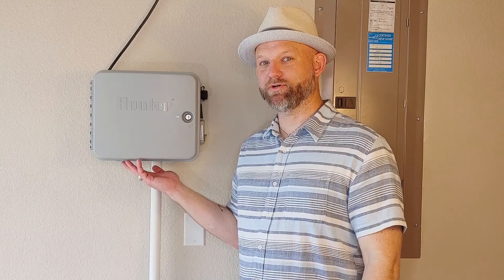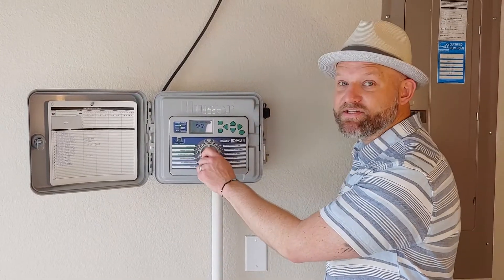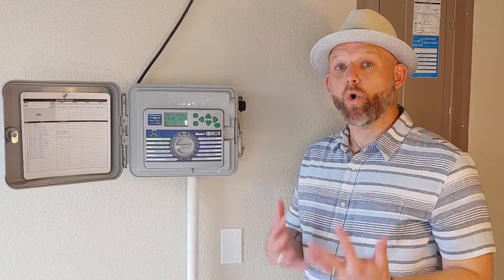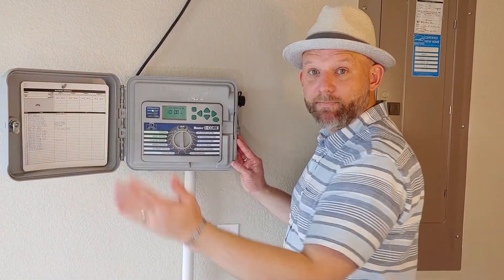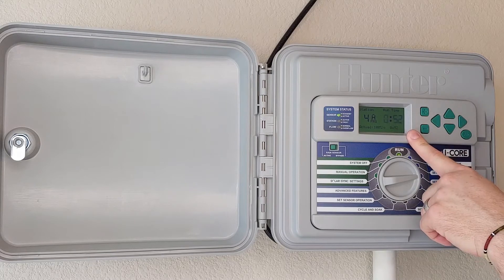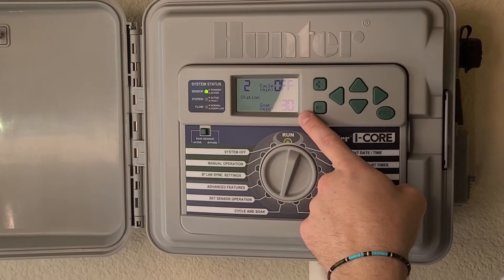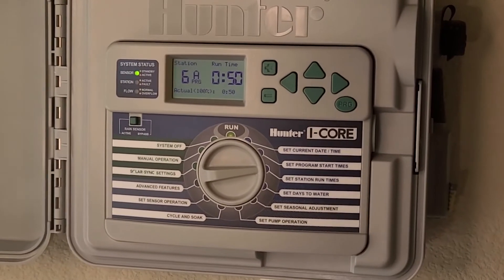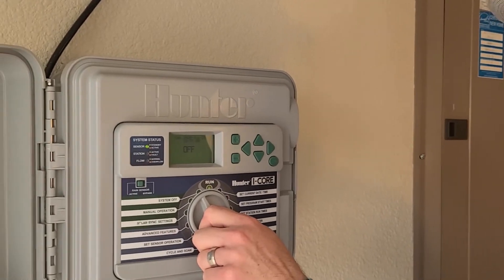Sprinkler Controller Basics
Programming an irrigation controller for your sprinklers is easier than you think once you know some basic terms. This video explains basic terms and functions of sprinkler controllers so you can avoid watering too much.